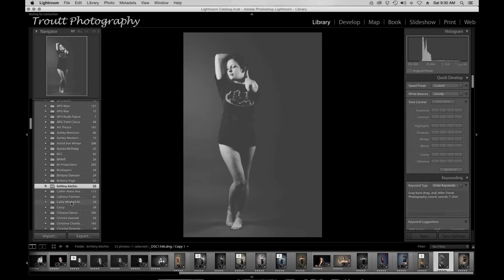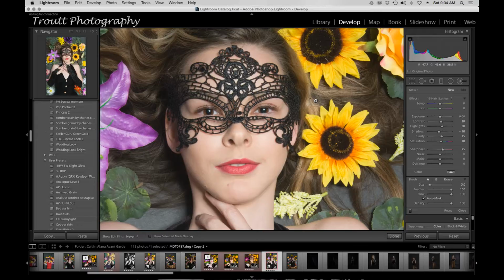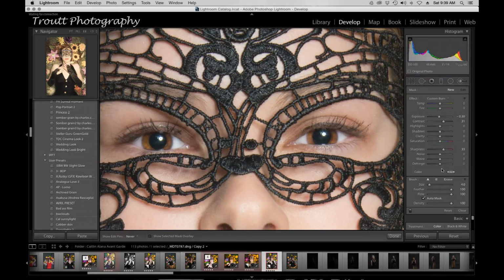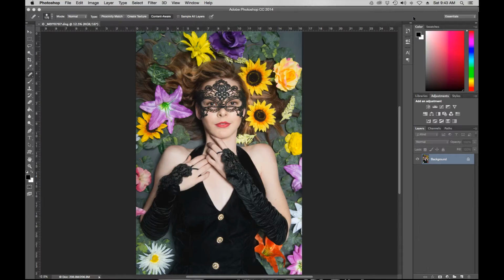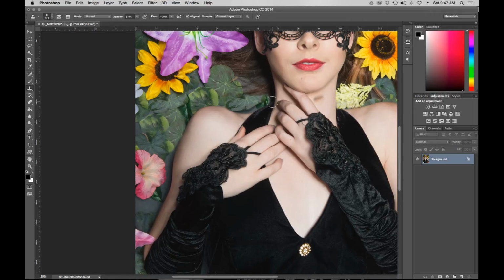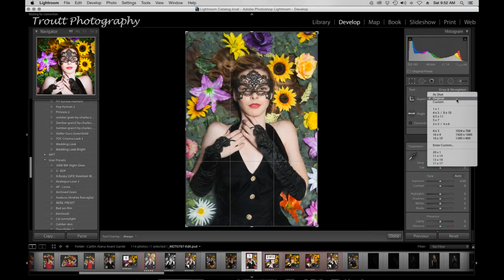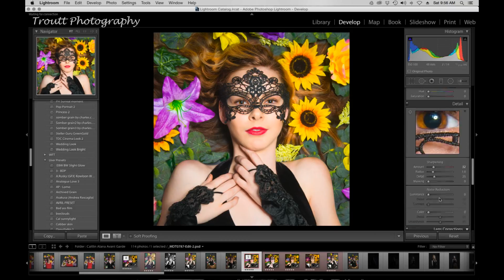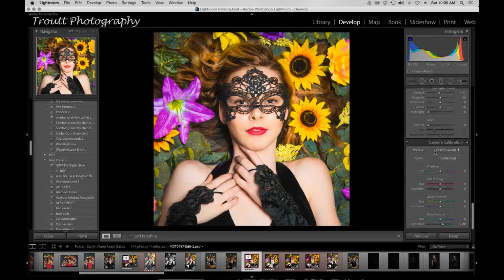Lightroom Photoshop Workflow Fine Art Photo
Had a few people ask me about how I had edited this photo when I posted it before.  This is me essentially recreating my workflow to get the image.  It is slightly different than the original posted one but gives the basic gist of how I did it.